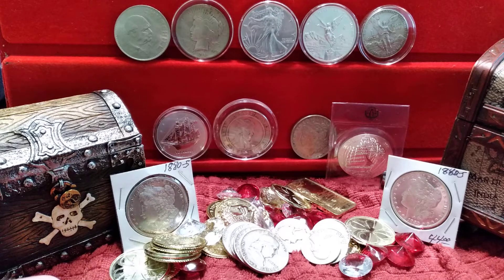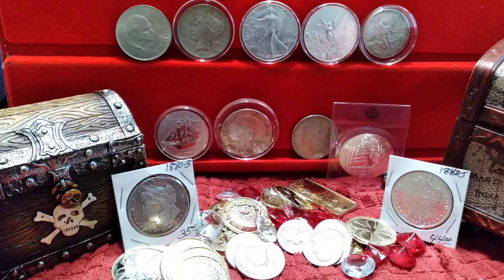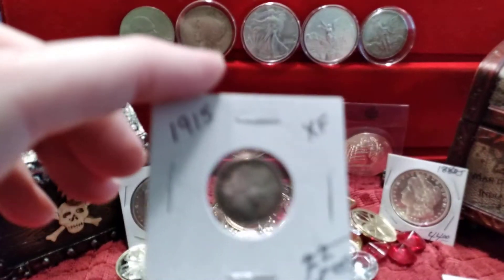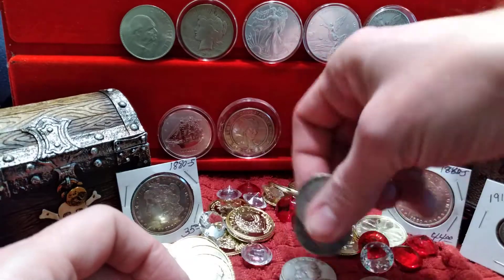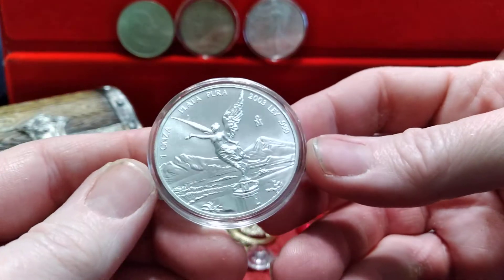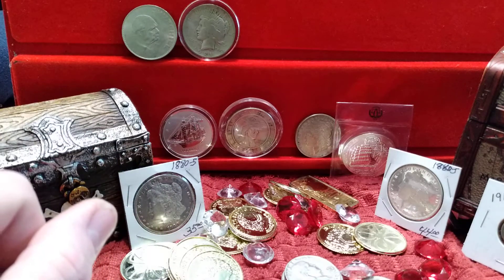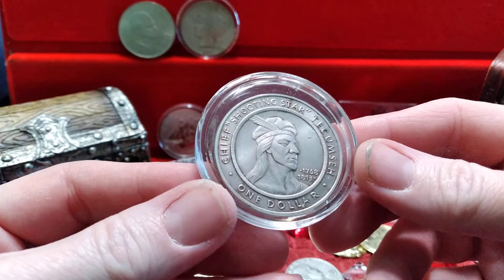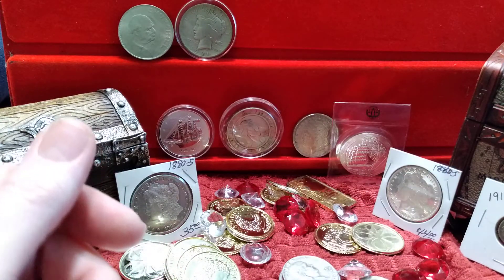State of my channel. Talking more on stacker vs. collector.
@NewSilverStacker @Ontario100 @Bionic FishyFish @jparkersilverstacker5128 @tridentstacking @PatriotStacker @MAGASTACKER @biwarikikumstackernz @BionicBull88 @jerseysilverstacker Featuring the Tecumseh 1 oz coin. Tested at .999 silver on a sigma, but was priced like it was a plated token, so big score.